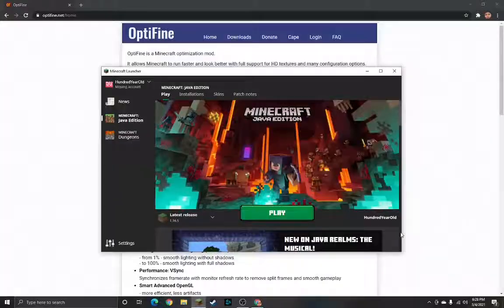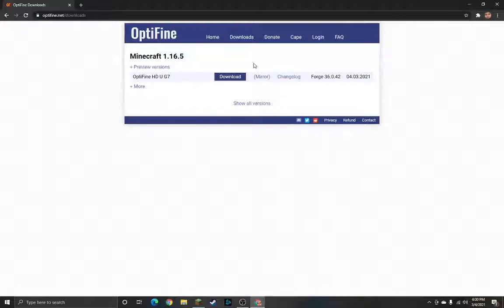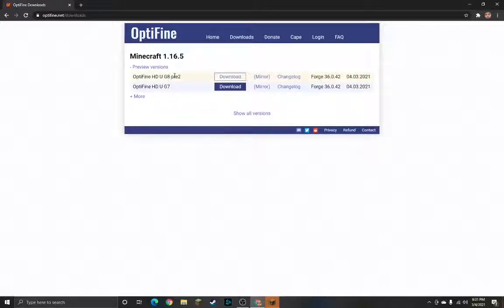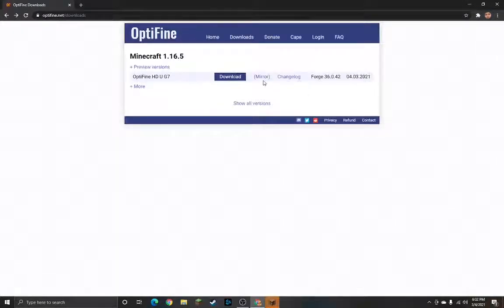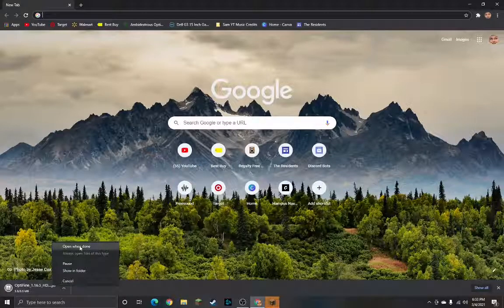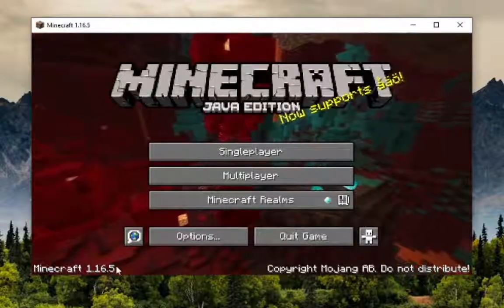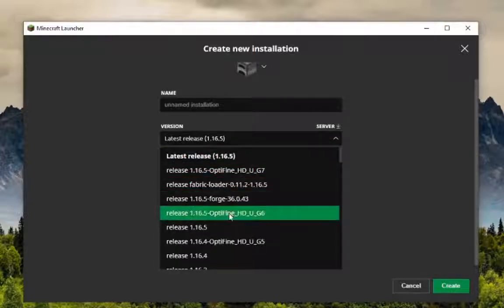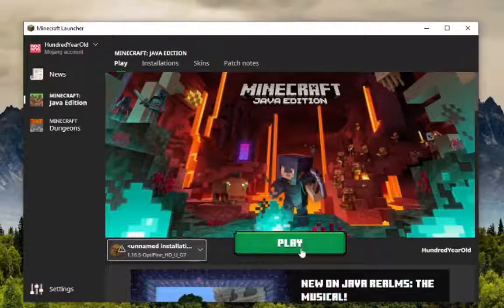How to install OptiFine for Minecraft 1.16.5 || QUICK AND EASY!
In this video I give a tutorial on how to successfully install OptiFine for 1.16.5 at a quick and easy pace. I hope you enjoy, and that this video helped.